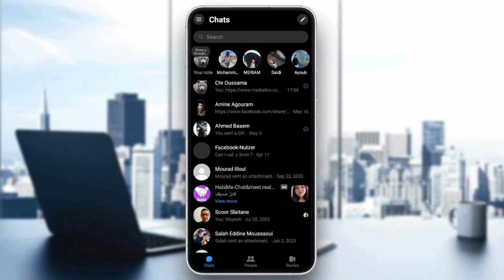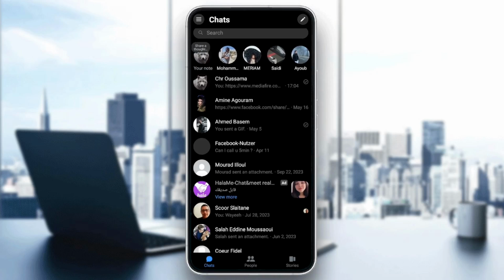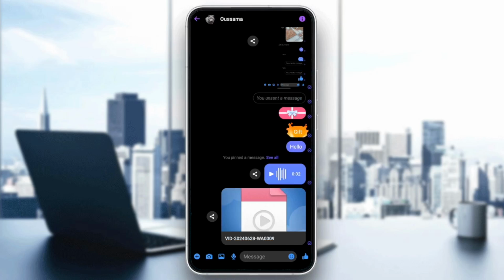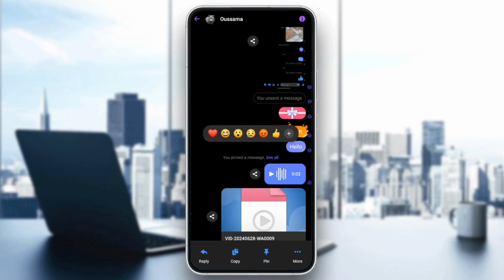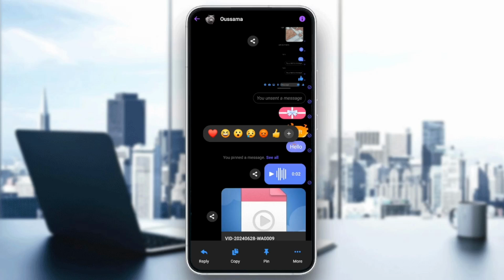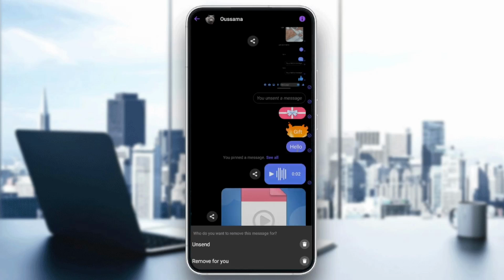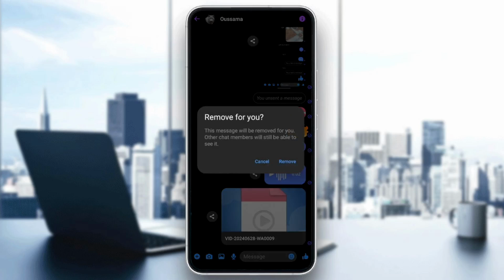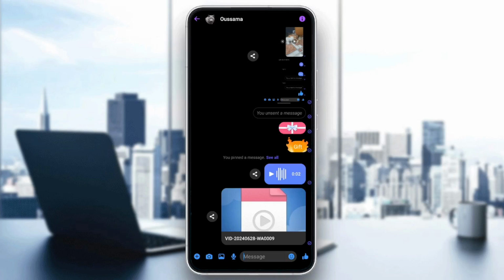How To Delete Poll In Messinger Tutorial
Today we talk about delete poll in messinger,facebook messenger poll,delete poll in messenger,how to delete a poll in messenger,delete poll on messenger